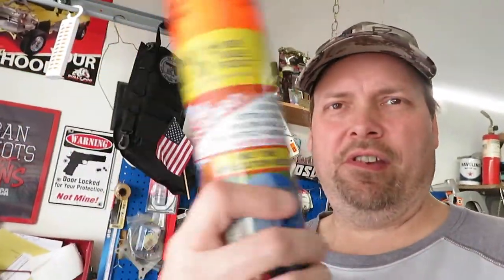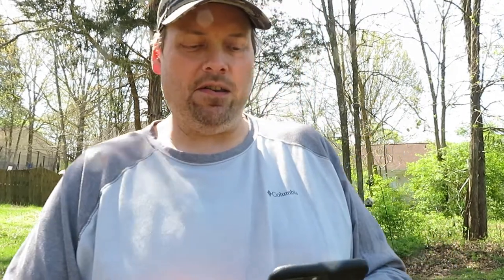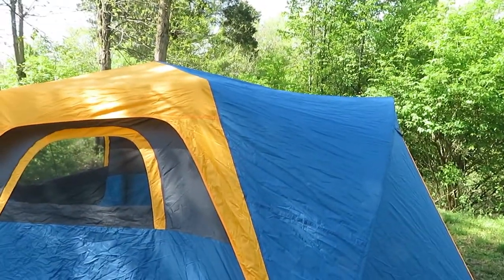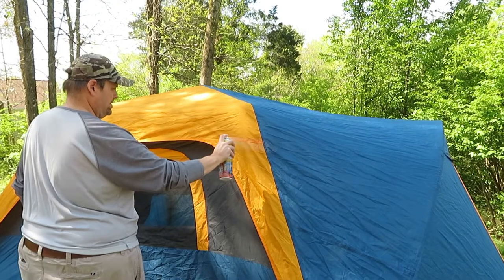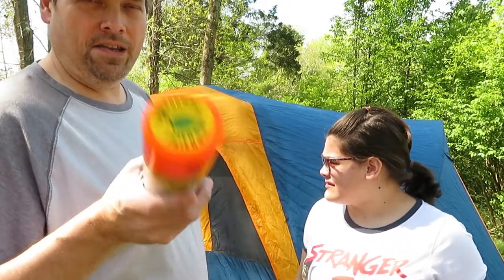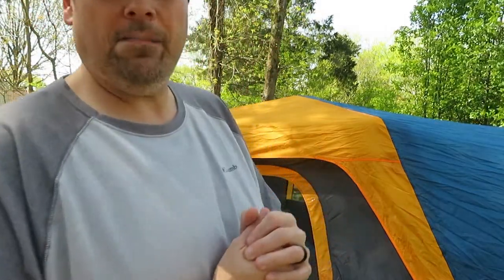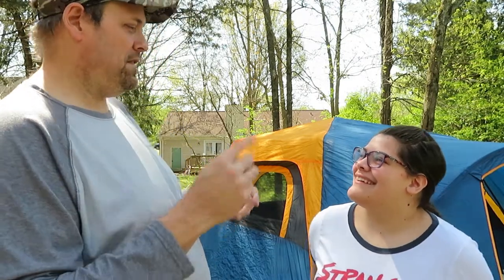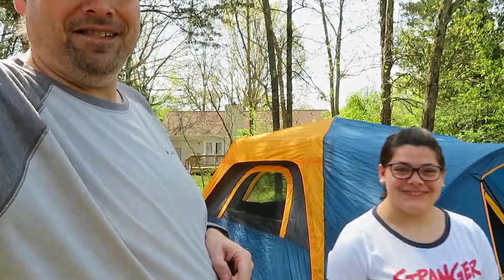National Backyard Campout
Trail Life USA is hosting, National Backyard Campout April 17th. I will leave a link below for this. Let's all get outside in our backyards.

Amazon Link
Nomadic Gear Backpack Clip